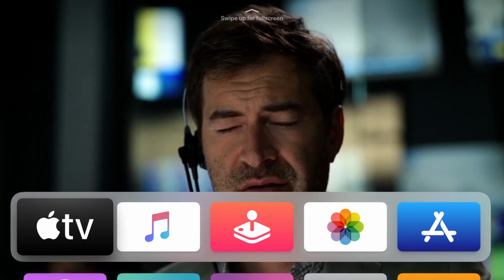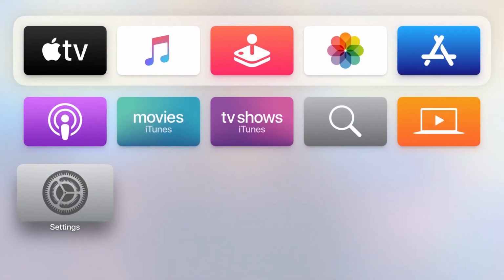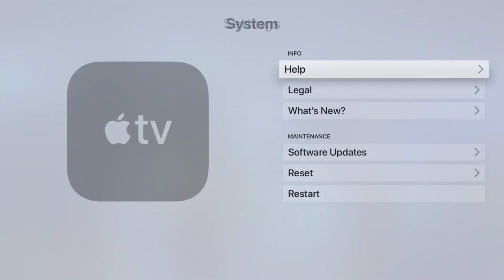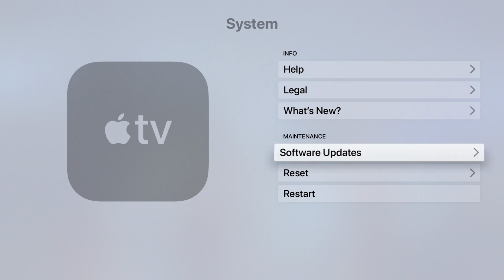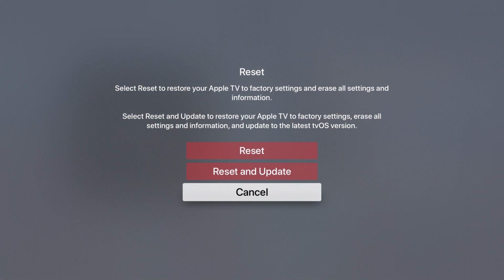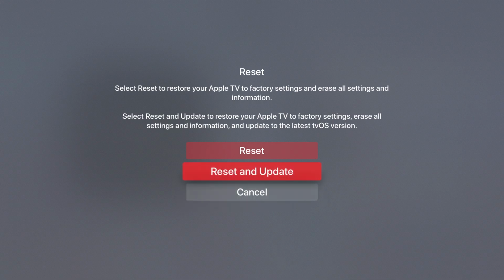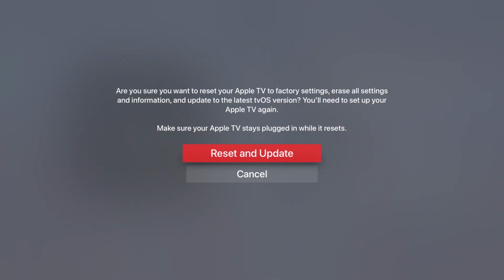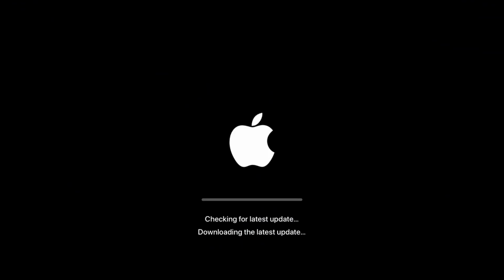How to Factory Reset your Apple TV | Erase all Personal Information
Apple Lightning to Digital AV Adapter
USB C to HDMI Adapter
AMAZON FIRE STICK
50 Inch Sharp Roku TV
TCL ROKU TV
Roku EXPRESS

 Another Super Quick Video on How to Factory Reset your Apple TV.
It is important to reset your device so that all your accounts and personal information is off of your device.